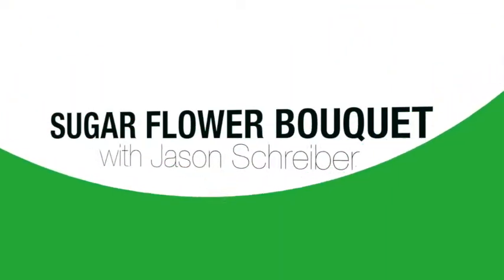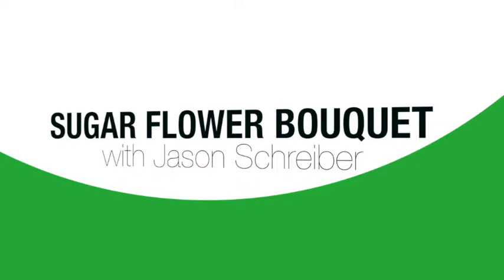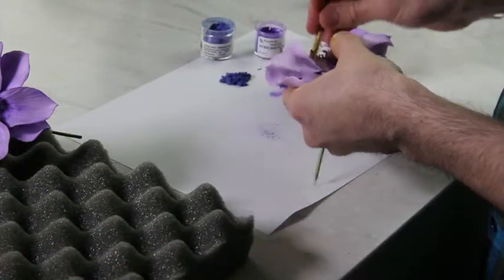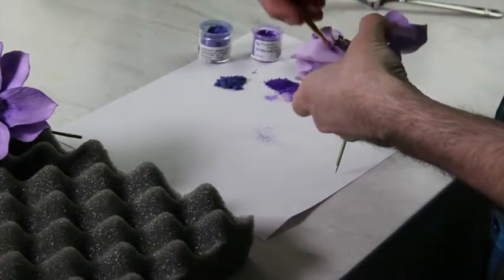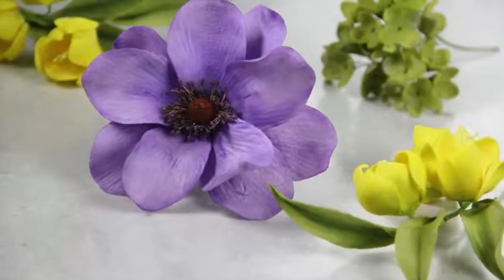Learn to Make Sugar Flowers with Jason Schreiber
Top NYC pastry stylist, Jason Schreiber, teaches you step-by-step how to make beautifully realistic flowers from sugar paste.